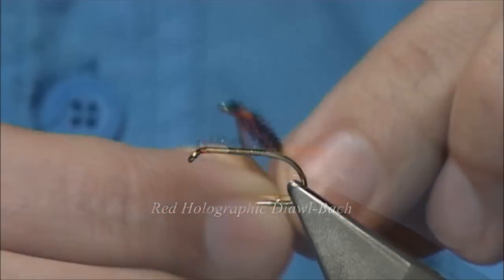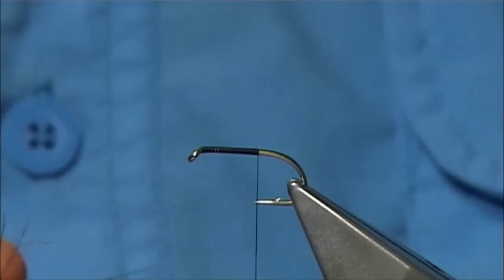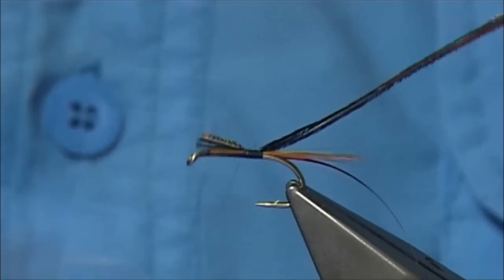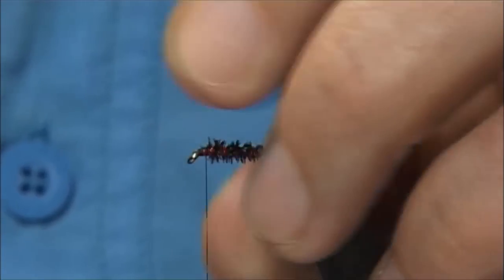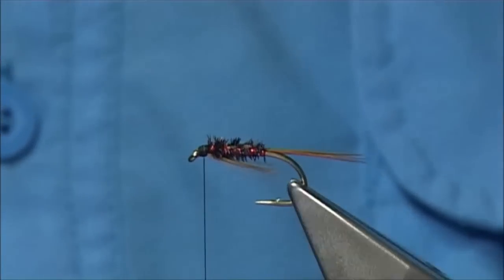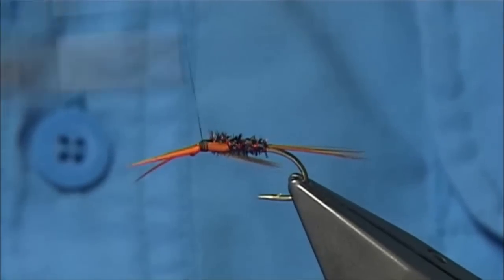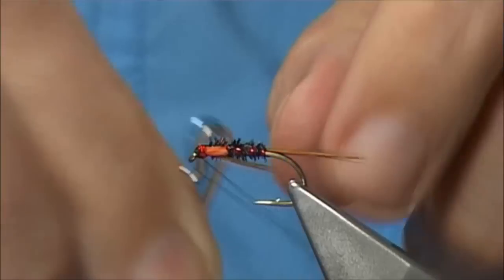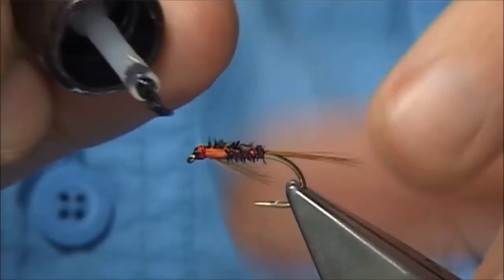Tying the Red Holographic Diawl Bach with Davie McPhail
Materials Used...

Tail, Natural Brown Cock Fibres
Rib, Small Red Holographic Tinsel
Body, Natural or Dyed Black Peacock Herl
Throat, Natural Brown Cock or Hen Fibres
Wing Buds, Dyed Hot Orange Goose Biots..
Head, Red Holographic Tinsel